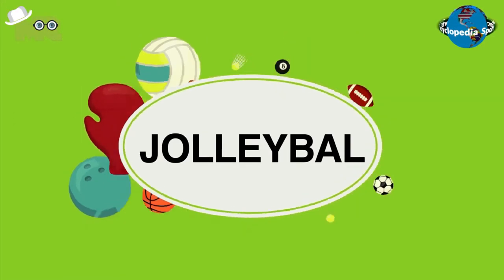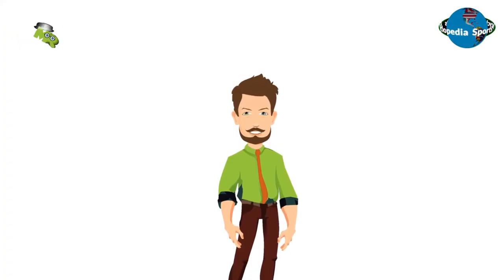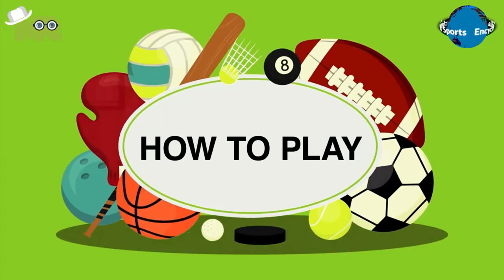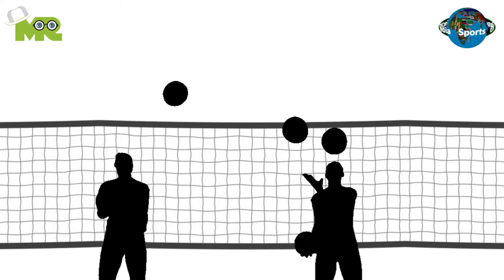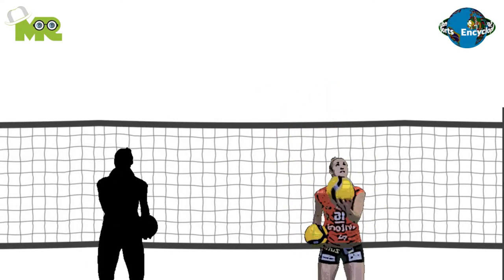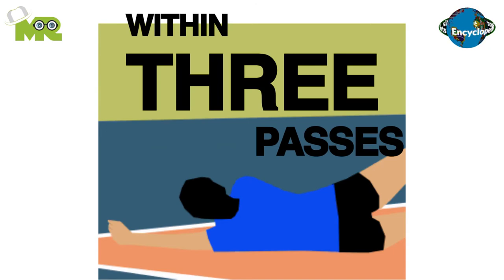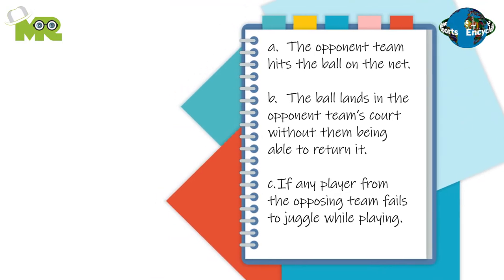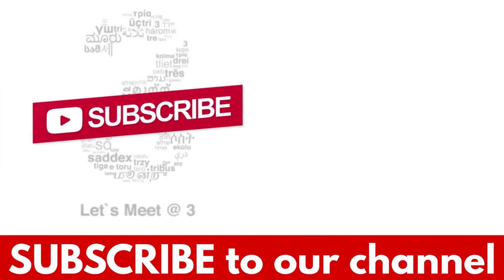How to Play Jolleyball? a combination of Juggling and Volleyball.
Timestamps OR Chapters:
0:00 Introduction of Jolleyball
0:36 How to Play Jolleyball
1:50 How to Win Jolleyball

Today, in our sports encyclopedia series we will talk about Jolley Ball.
Jolleyball is a recreational sport that came into being as a combination of juggling and volleyball.
The game has not yet gained the competitive level and it is mostly played in small festivals and events to provide entertainment to the spectators.
The game involves teams playing a match of volleyball while juggling at the same time.
The basic objective of the game is to score more points than the opponent’s team.
Jolleyball is a team sport that involves two teams competing against each other.
Each team consists of either two or three players excluding the substitutes.
The game is played on a court that is similar in size to a badminton court with a net placed in between.
The game begins with each player holding two balls.
All the players are required to continue juggling before the service.
The game starts with service and players engage in a volleyball match while juggling the ball.
When a player receives a ball, they are required to catch the ball that is served and use it to perform a 3 ball juggling.
The players must juggle before passing one of the balls to a teammate or throwing it back to the opponent.
The players have the freedom to throw back any of the three balls that they are juggling with and it is not necessary to throw the ball that was served, any of the three balls can be passed or thrown back.
Similar to volleyball, both teams are required to pass the ball back to the opponent’s side within three passes

The scoring in Jolleyball is also similar to volleyball where points are given if:
a. The opponent team hits the ball on the net.
b. The ball lands in the opponent team’s court without them being able to return it.
c. If any player from the opposing team fails to juggle while playing.
The game is played for a set duration of time.
The team that manages to score more points in the given time is declared as the winner.